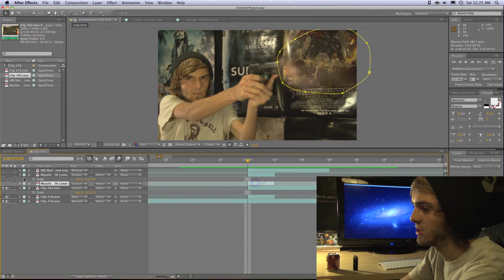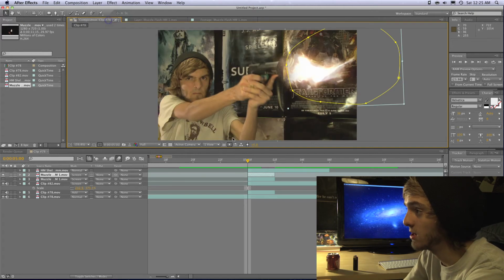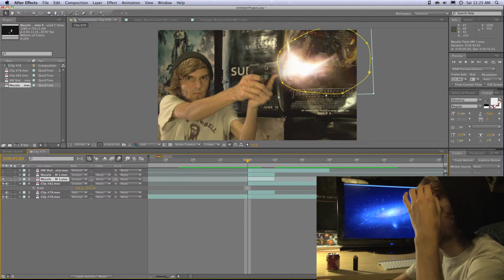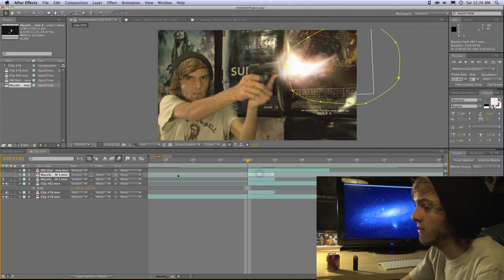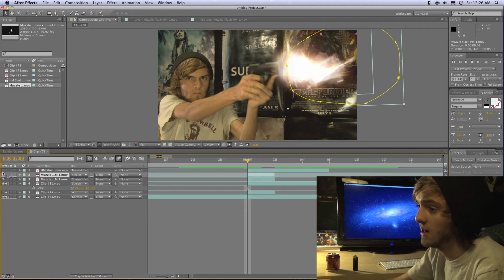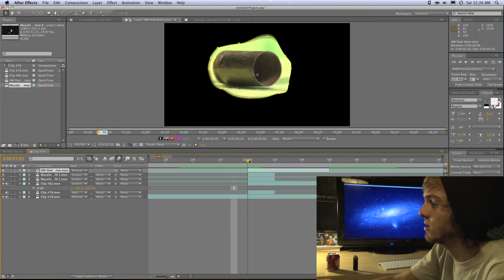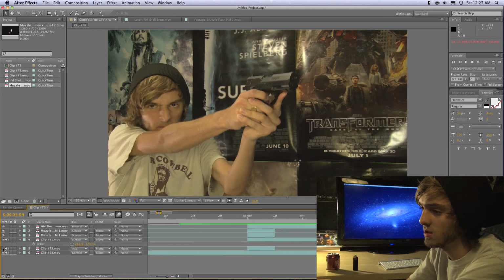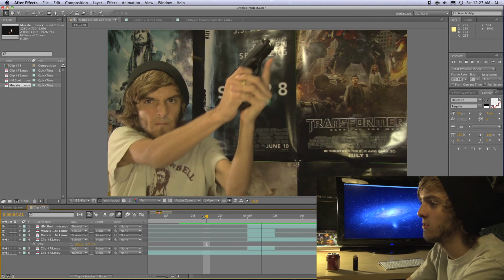HOW TO MAKE YOUR OWN ACTION STOCK FOOTAGE!!!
Created around 3AM with little to no ambition.
Make your own shenanigans. Its a mess, but loads of fun AND you get that feeling of 'I did that'